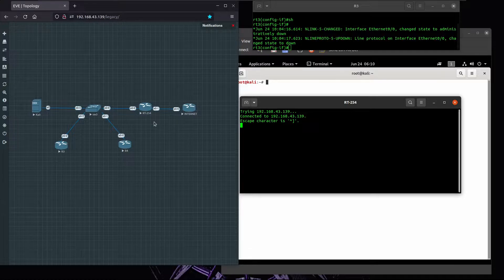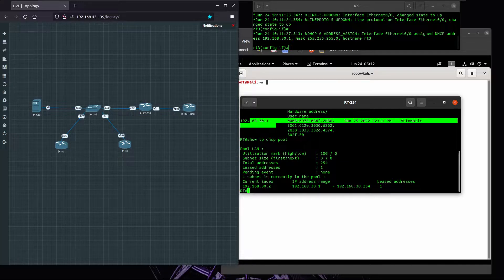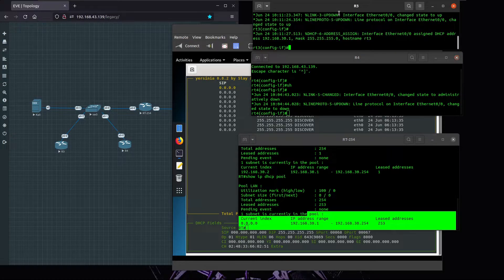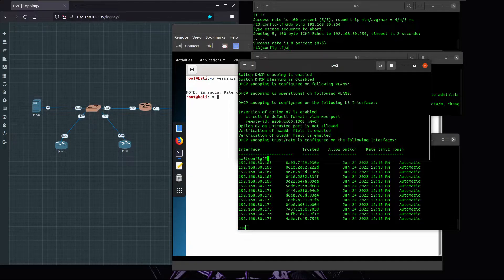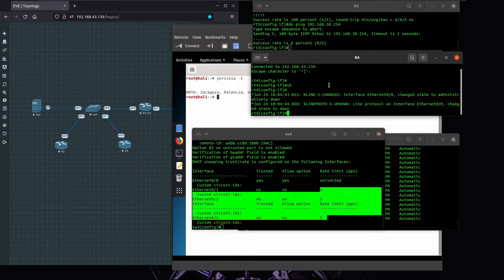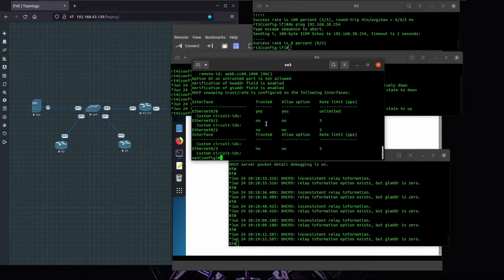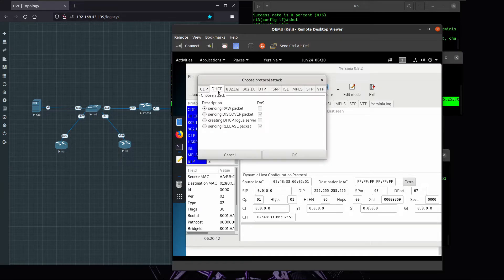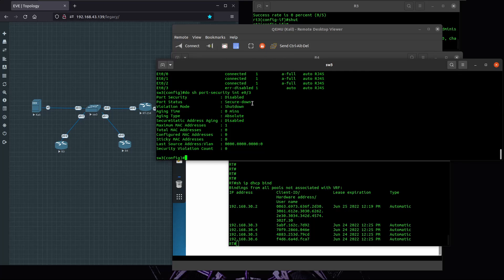How To's Attack DHCP Server and How to Prevent It!!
A DHCP starvation attack results in a denial of service (DoS) for legitimate clients making IP address requests from an overloaded DHCP server.

DHCP snooping is a security feature that acts like a firewall between untrusted hosts and trusted DHCP servers. The DHCP snooping feature performs the following activities:
• Validates DHCP messages received from untrusted sources and filters out invalid messages.
• Rate-limits DHCP traffic from trusted and untrusted sources.
• Builds and maintains the DHCP snooping binding database, which contains information about untrusted hosts with leased IP addresses.
• Utilizes the DHCP snooping binding database to validate subsequent requests from untrusted hosts